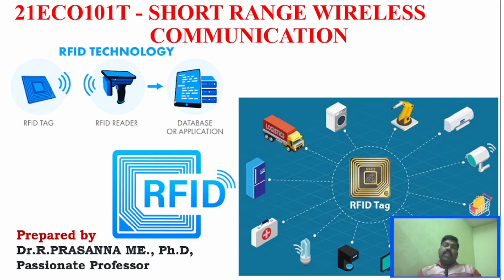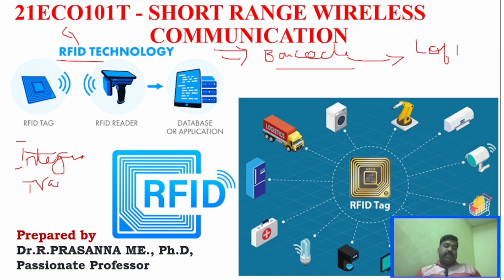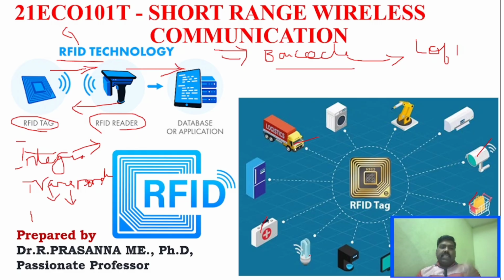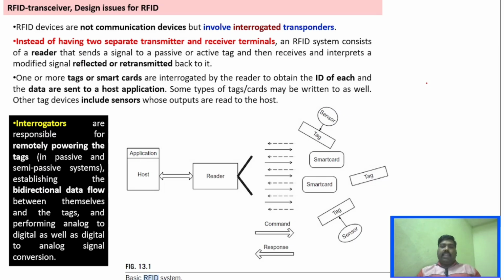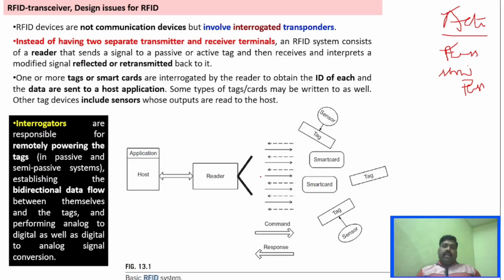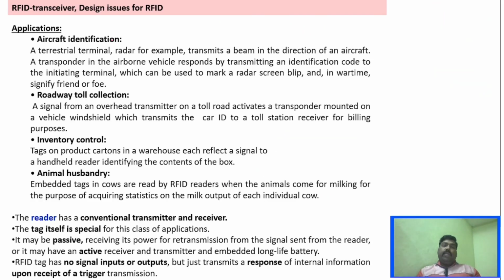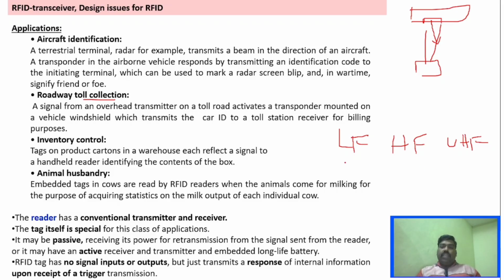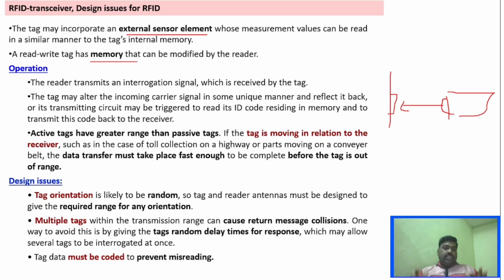RFID - Radio Frequency Identification Technology